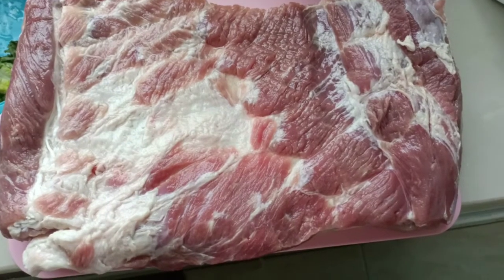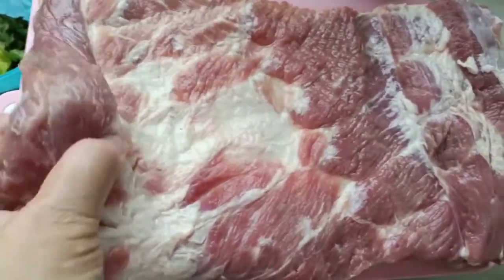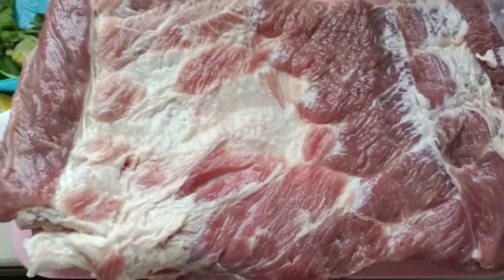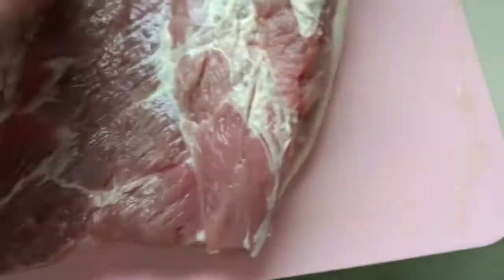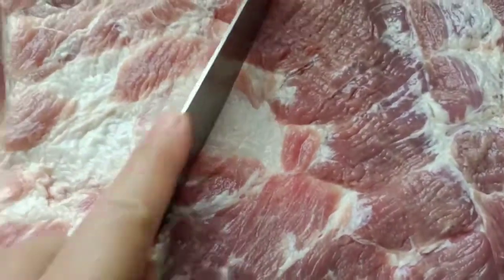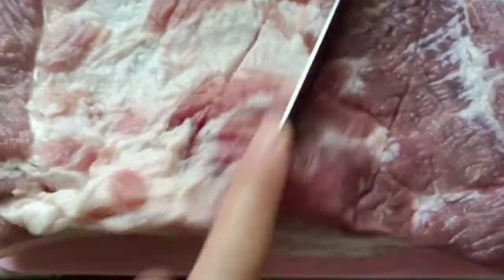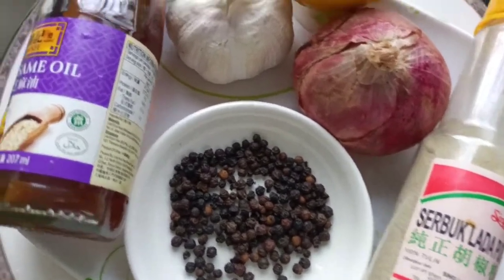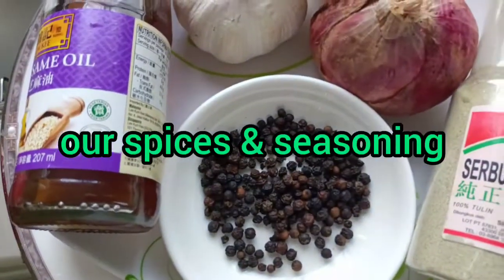How to Marinate a Pork Belly Litson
How to Marinate a Porkbelly for litson or Roast porkbelly .

2 kg of porkbelly , rinse and dry a with towel
Then sliced all parts in the inside and outside
Rub a salt and sprinkle some.pepper powder
or crushed pepper add cooking oil , crushed garlic , sliced onion and lemongrass stalk ,sesame oil .

Roll it and get a skewer to closed the whole belly or tie it .
keep overnight
Before you baked or Roast apply some cooking oil and on the halfway till it cook.

Cooking oil sesame oil
crushed pepper
pepper powder
salt
soya sauce
lemongrass stalk
sliced red onion
crushed garlic